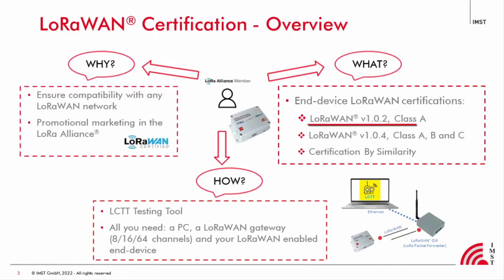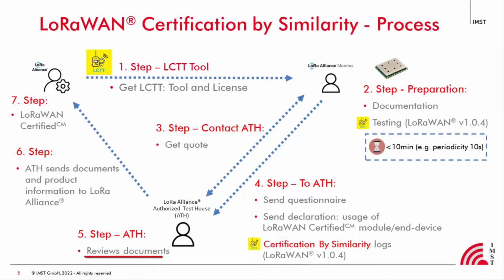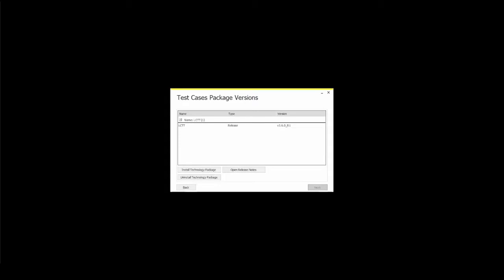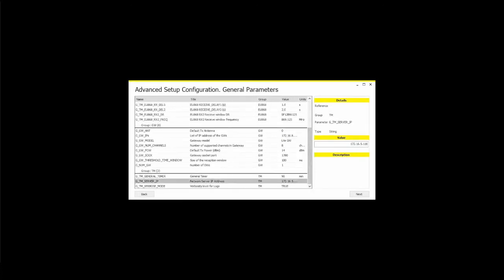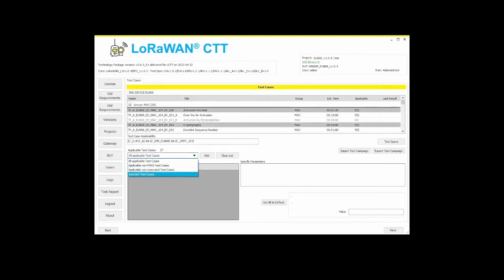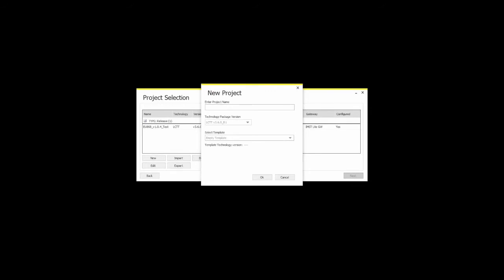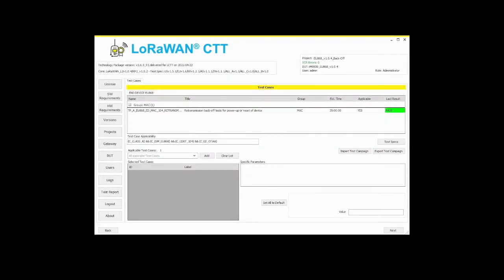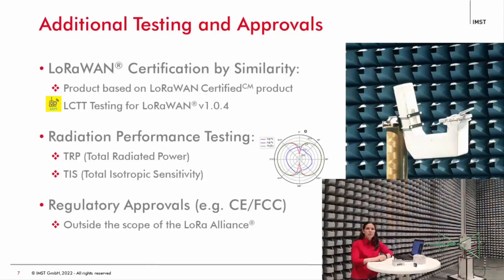LoRaWAN® certification made easy - Itziar de la Torre (IMST)